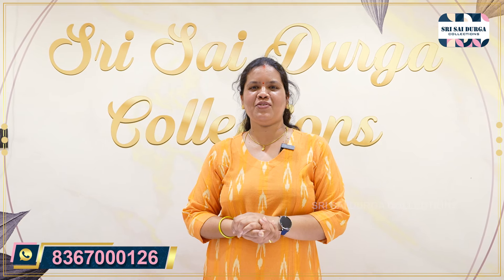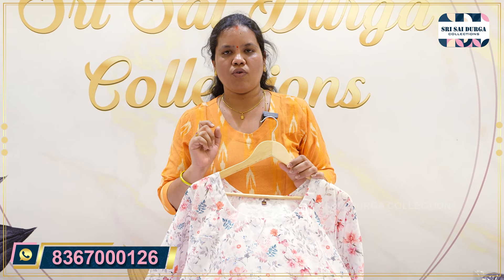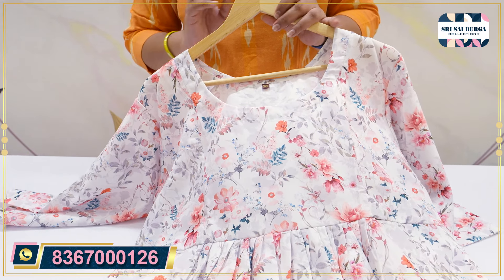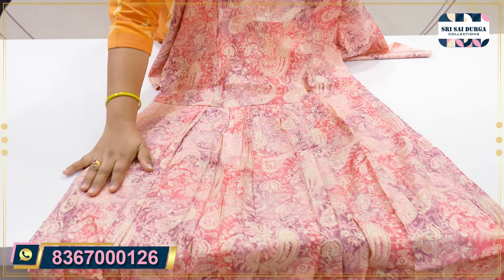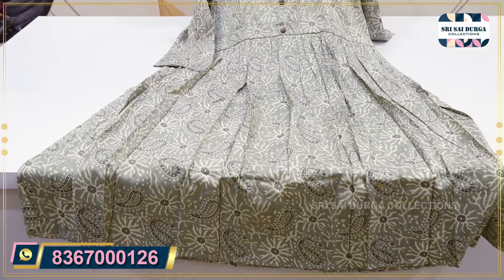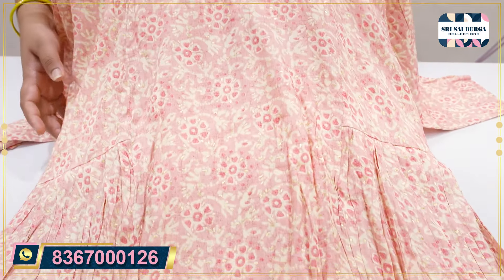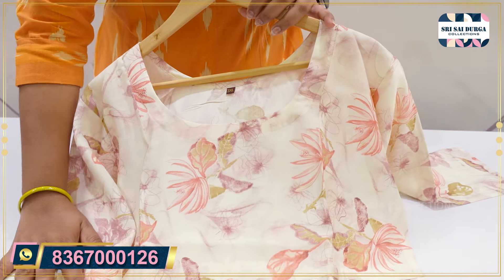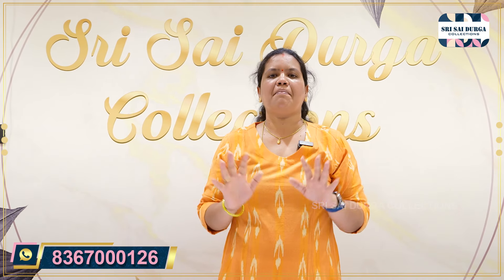Plus Size Dresses Collection || Sri Sai Durga Collection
SRI SAI DURGA COLLECTION

ADDRESS 👇
#3-5-3, Canara bank lane,
Opp. Pillar No:782, Sumitra Nagar Colony,
Kukatpally, Hyderabad City,
Telangana State, India. Pincode 500072.